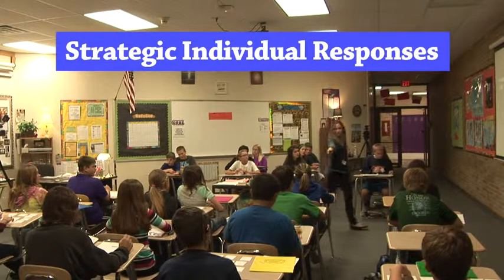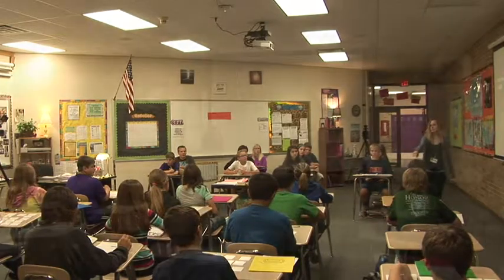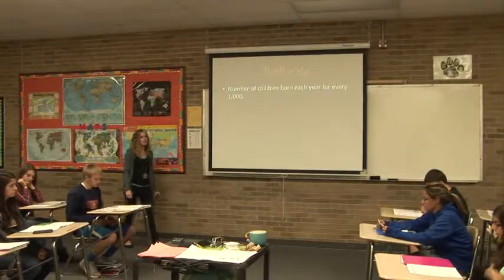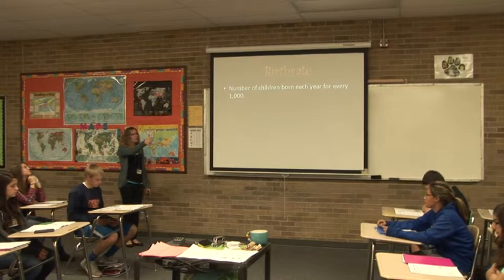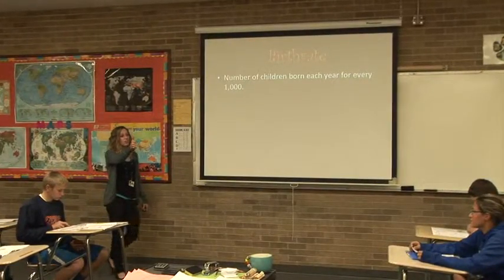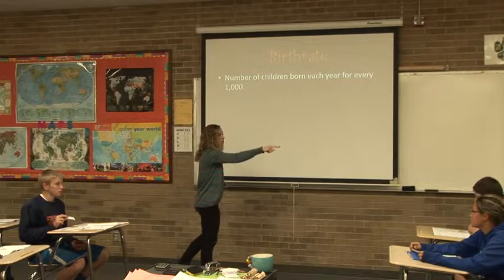Randi Kuhn ALP in Action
6-8
Engagement, Vocabulary, and Comprehension
Odd Word Out, Thumbs Up, Thumbs Down, Fist to 5, Yes, No, Why, Strategic Individual Responses, Partner Responses, Checking for Understanding
Randi Kuhn
Kearney Public-Horizon Middle School
Fall 2014

Hear how Randi Kuhn uses the ALP strategies in her 7th grade geography classes.  She models the following strategies in this video: Odd Word Out, Thumbs Up and Down, Fist to 5, Yes, No, Why, Partner Responses, Strategic Individual Responses, and Checking for Understanding.  Watch student engagement and hear testimonials from students on why they enjoy the ALP strategies.